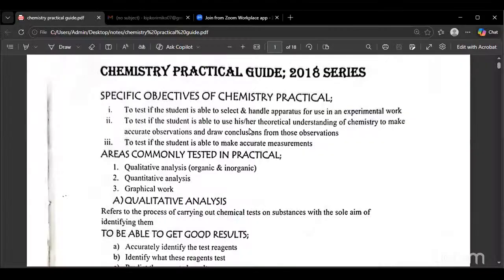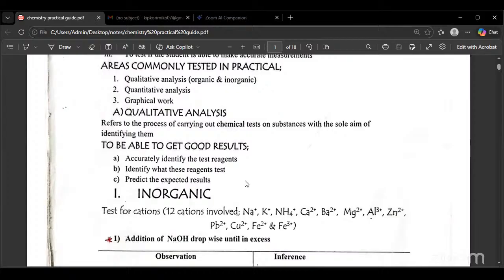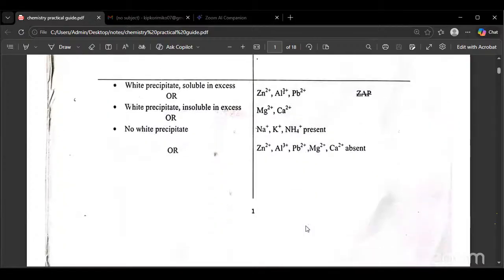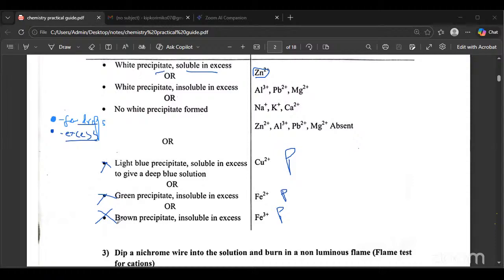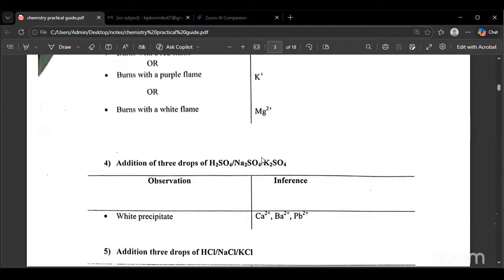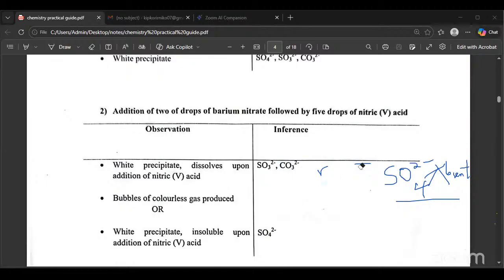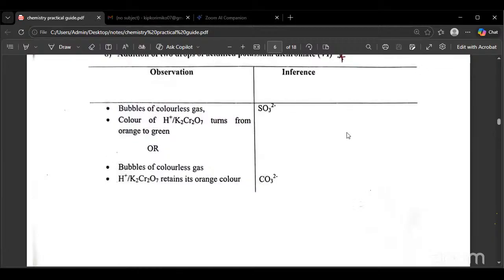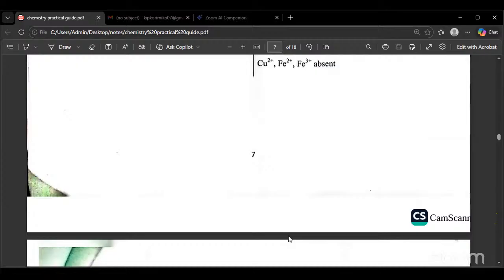Week 11. Sat. CHEMISTRY